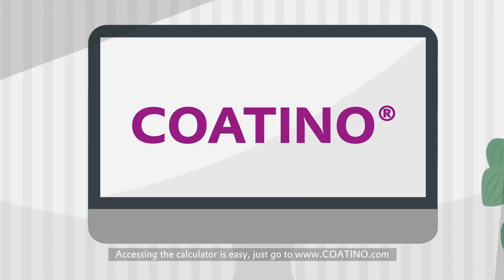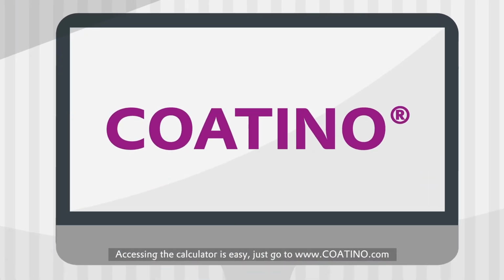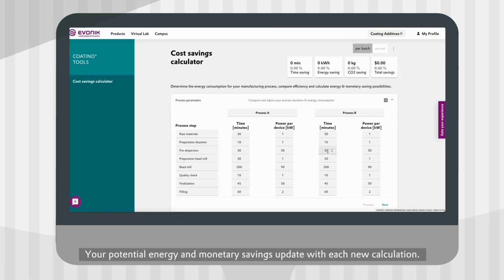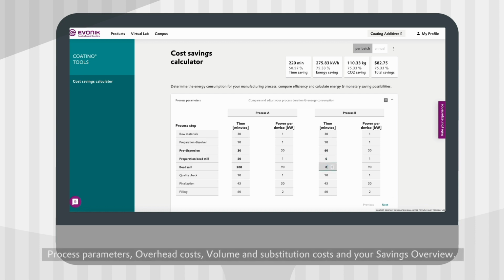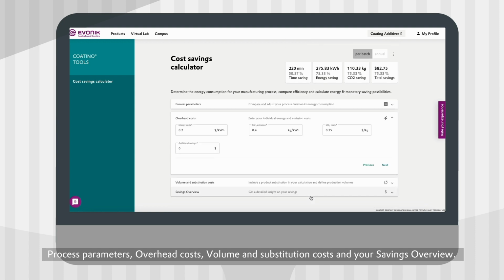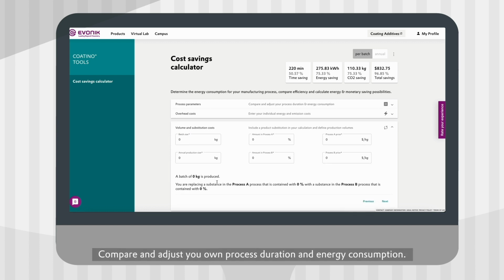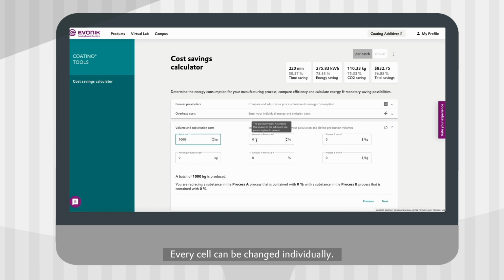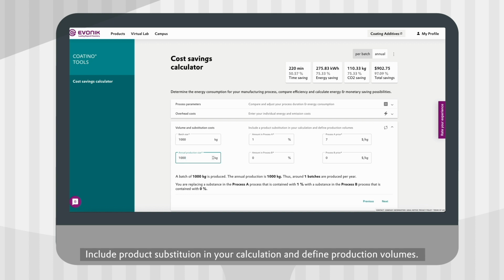COATINO® Cost Savings Calculator | Evonik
Evonik's Coating Additives business introduces its new Cost Savings Calculator. The calculator is available on our COATINO® formulation network and allows you to determine the energy consumption of your coating manufacturing process, compare efficiencies, and calculate energy and monetary savings opportunities. Using our AEROSIL® Easy-to-Disperse fumed silica as an example, the new tool compares process parameters of high-shear milling with standard fumed silica versus dissolver milling and calculates your own savings by using our AEROSIL® Easy-to-Disperse fumed silica with low-shear dissolver milling.

Evonik is one of the world’s leading specialty chemicals companies. What drives us? Leading beyond chemistry to improve life, today and tomorrow.

We contribute the small things that make a big difference. We make electric car batteries perform better, aircraft greener, medications more effective and 3D printers more efficient. In short: We think beyond the bounds of chemistry to make the world a better place. Today and tomorrow. We are an international group with a workforce of over 34,000 people spread across more than one hundred locations. Our daily work is shaped by global concerns, such as sustainability, diversity and digitalization. In all our business decisions, we take the present and future generations into consideration. After all, being ready for tomorrow is our business.